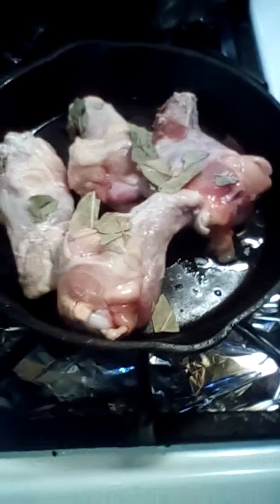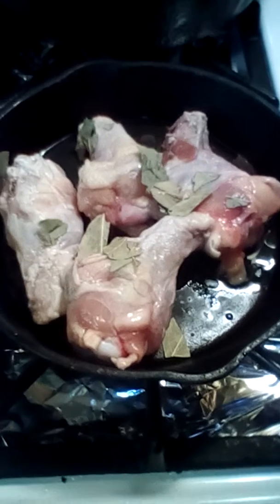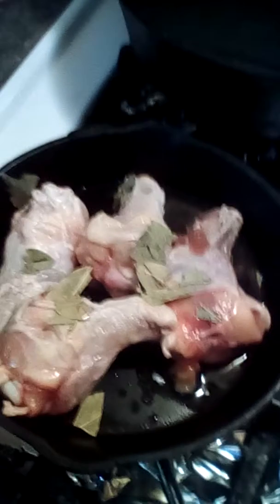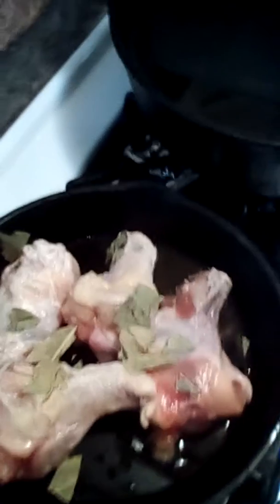Bay leaf chicken wings part 1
Chicken wings